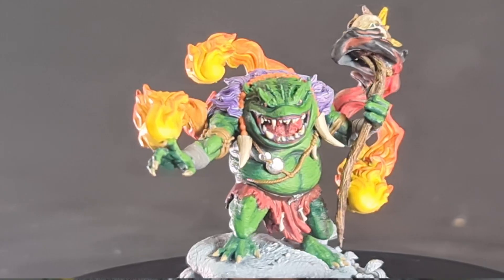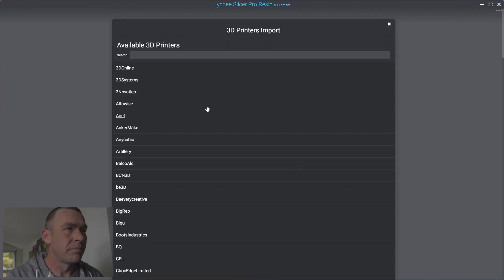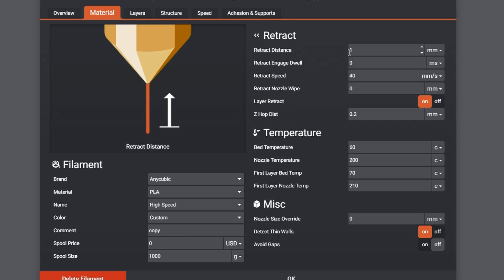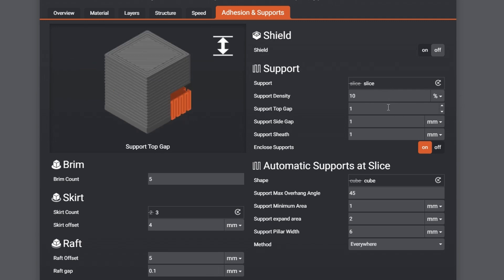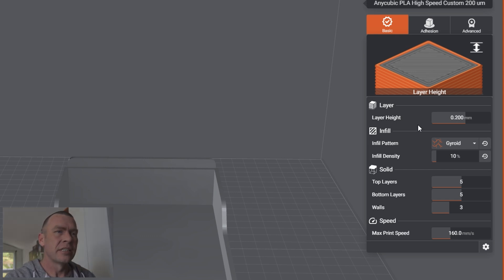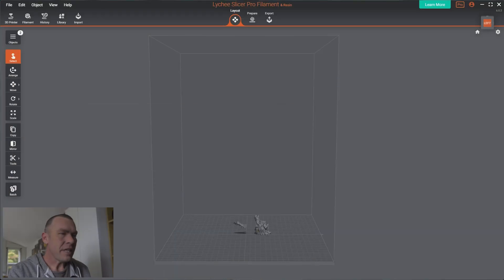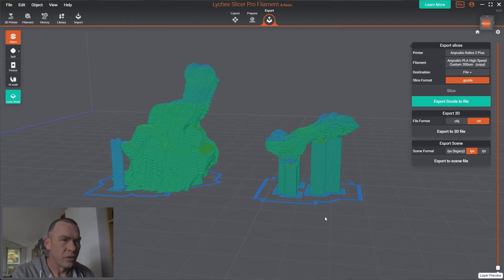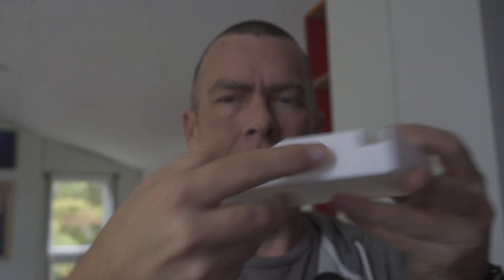Resin to FDM: Lychee Slicer's New FDM Module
Join me as I take a first look at Lychee Slicer's new FDM Module! Having been a fan of Lychee Slicer for resin printing, I was excited to see how it performs with FDM slicing. In this video, I explore the initial setup, supported printers, and some impressive features that make this slicer stand out.

With support for over 300 FDM printers and a user-friendly interface complete with visual guides for each setting, Lychee Slicer makes FDM printing accessible for beginners and seasoned pros alike. I test it out by slicing a simple dice tray and a two-part keyring, putting the auto-support feature to the test.

Overall, I’m extremely impressed with the seamless integration and functionality of the FDM Module, and I highly recommend it to anyone looking to streamline their 3D printing process.

00:00 Intro
01:12 Printer Support
02:23 Settings/Parameters
05:20 Basic Print
08:09 Auto Supported Model
10:34 Print Review
12:11 Lychee FDM Conclusions